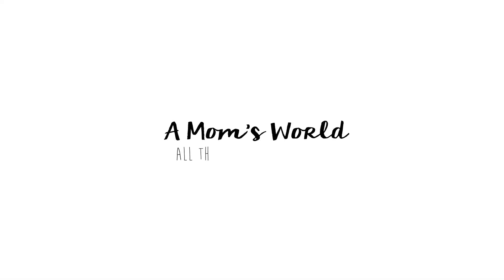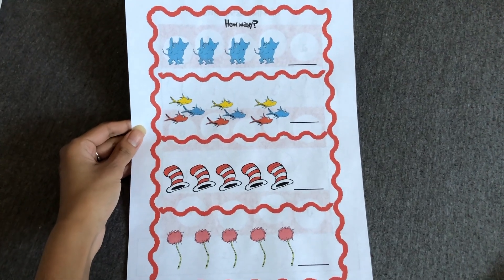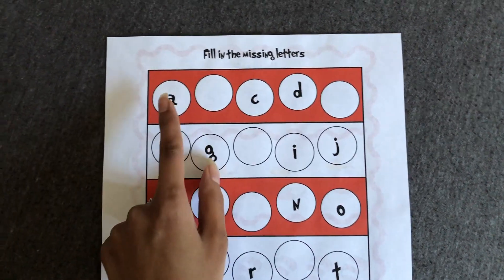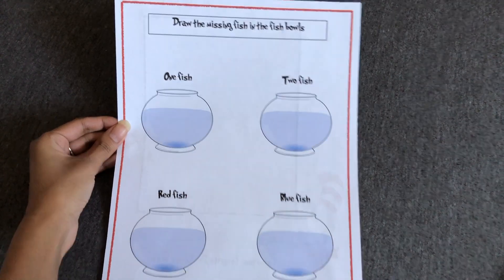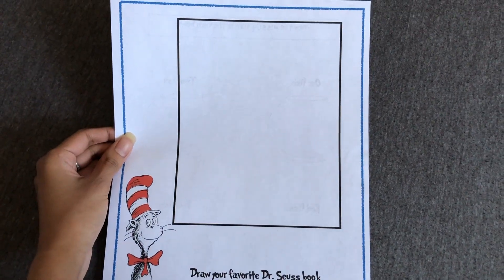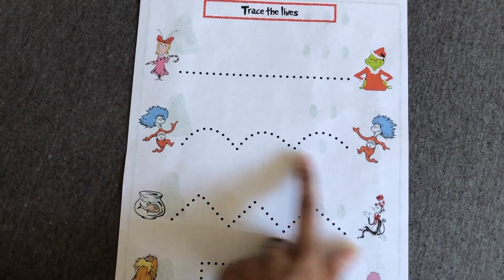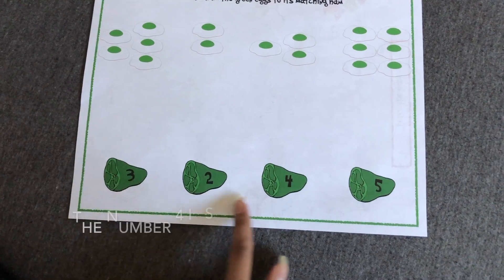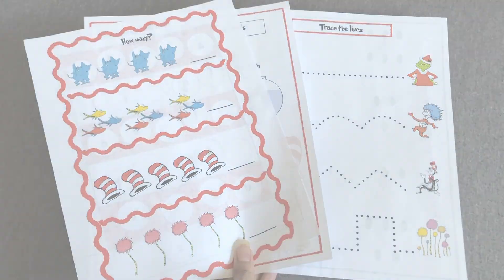Dr. Seuss Toddler Learning Activities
Hey Guys, here is a new activity I did in honor of Dr. Seuss birthday! I know it's been awhile since I posted & I apologize for that, I will try my best to get back into uploading more often again!